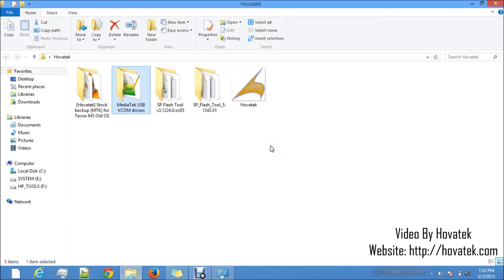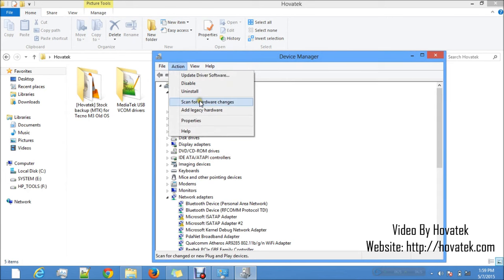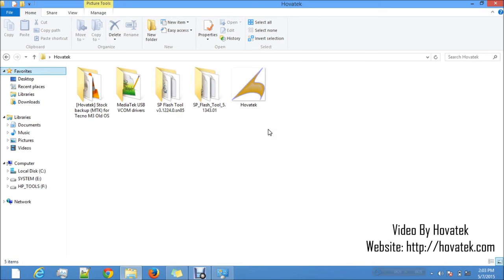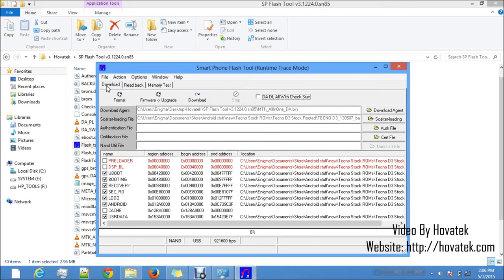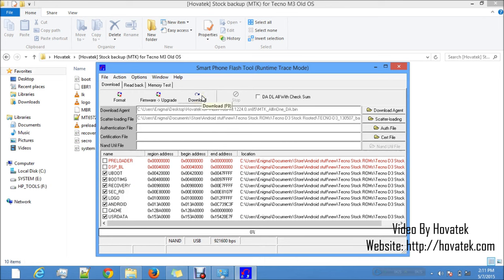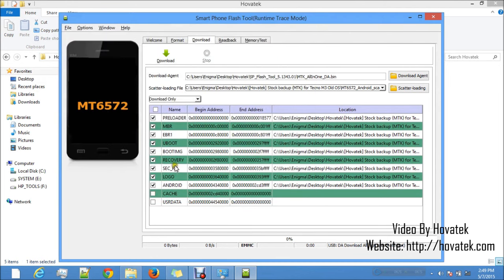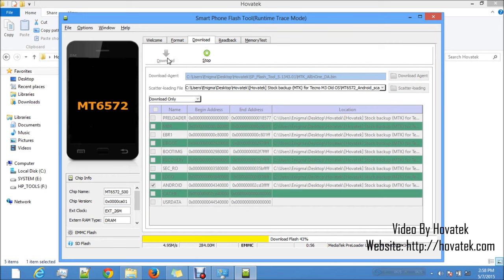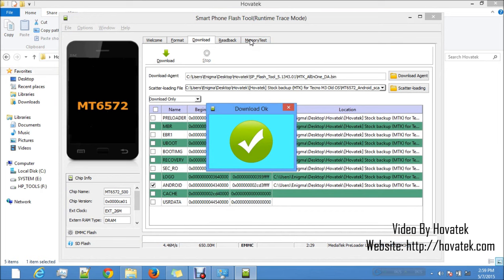How To Use SP Flash Tool (Full Guide)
This video explains how to use SP Flash tool.

00:21
In this video tutorial, I'll be discussing how to use SP Flash tool. Now, for You to use SP Flash tool,

00:31
You of course need Your SP Flash tool. I'll be using version 3 & 5. Now, they're basically the same thing but

00:40
some people tend to get confused using them and they also have some distinct differences.

00:45
I'll be using both versions so its clear for whichever one You're going to be using. You would also need Your

00:52
VCOM drivers [Alarm Clock] which is Your USB VCOM drivers. Now, You might have noticed that when trying to

00:59
flash using SP Flash tool, the SP Flash tool might just remain at 0%, no flashing, nothing happening.

01:07
That's because You don't have the VCOM drivers. Now, there's already a video on that (I already created a video

01:14
on that) so You can check the video tutorial but just to make it

01:18
clearer for everybody, I'll be going through the process of installing the VCOM drivers

01:23
all over again in this tutorial so You get it from start to finish. Now, You'll also need the VCOM drivers so

01:30
just check the description of this tutorial, You should get the download link or You go to our website [Alarm Clock]

01:35
Search for how to use SP Flash tool. You should find the written version of

01:41
this video tutorial and You can get the links to all these software You'll be needing. Of

01:46
course You'll need the files You'll be flashing which is my stock backup

01:51
In this case I'm using an old OS Tecno M3. Now, I also have my Tecno

01:56
M3 here with me and I've bricked this phone just for the purpose of this tutorial so

02:03
I'll be flashing the files to this my Tecno M3 here

02:08
and I have my USB cord right here so these are the things you'll basically need for this tutorial.

02:13
Now, I'll briefly touch the

02:18
content of the stock backup. Now, this as You see here is

02:23
not the complete backup; this is just a "Files to Flash". This is just a collection of the essential

02:28
files You'll be needing for SP Flash tool. Now, most people tend to think all You need for SP Flash tool

02:33
is Your scatter file. The scatter file here is just like a map, its a

02:38
key. Its what tells SP Flash tool the partition table of Your phone

02:43
and tells it where to flash what file. Its just a key so You can't exactly use

02:48
SP Flash tool with Your scatter file only. Scatter file is just one out of the

02:53
several components You would need but the scatter file is a very important one, it acts as your key

02:58
to using SP Flash tool so that's a scatter file there. Also, You would have to have

03:03
the file you wish to flash. In a case You need to flash just one file, You'll need Your

03:08
scatter file and just that one file. In a case You need to flash many files, You'll need scatter file and

03:13
all the files You need (to flash). So basically Your scatter file is just like the key to flash and

03:18
You need other files which scatter file will be helping You to flash. Since we have all these,

03:23
I'll proceed. Now, the first thing You'll want to do (of course) as I promised You, I will take You through

03:28
the installation of Your VCOM driver. I already have my VCOM

03:33
driver extracted. Alright! This is my USB [Alarm Clock] VCOM

03:38
driver here Alright! Now, if You look here, all I have is Windows 7 and

03:43
I'm using a Windows 8 PC but since Windows 7 and Windows 8 are very close in driver usage

03:49
(or in the drivers You'll need), I can safely install my Windows 7 drivers on my Windows 8.

03:55
So, we have the drivers ready. Now, the first thing You would want to do before You talk about

04:01
using SP Flash tool at all is to install the drivers. Now, for SP

04:07
Flash tool, You don't need an internet connection so don't worry about an internet  connection. Everything

04:11
can be done offline. Installing the drivers, the first thing You'll want to do is open Device Manager so I'll

04:17
search for Device Manager here

04:22
Alright! Here's my Device Manager.

04:27
Now, what we're basically going to be doing here is we're going to be manually installing

04:32
this VCOM driver. There's an automatic method of installing where You use an installer but You're going to be

04:37
manually installing it just in case You don't have access to the automatic installer. So, the first thing You'll want to